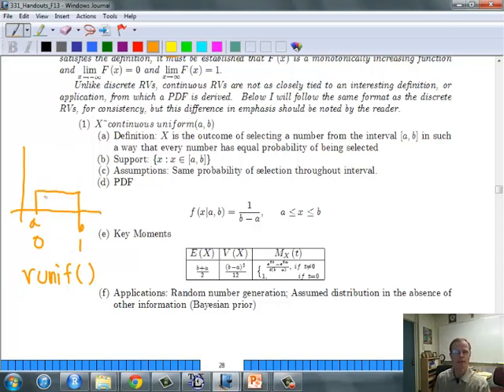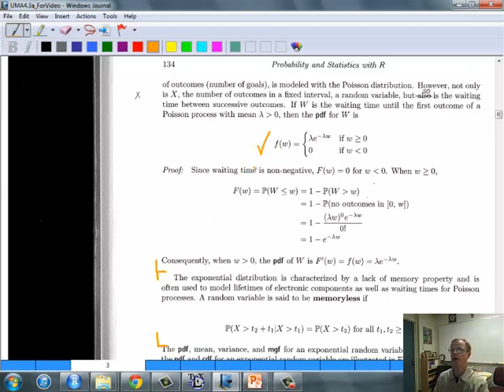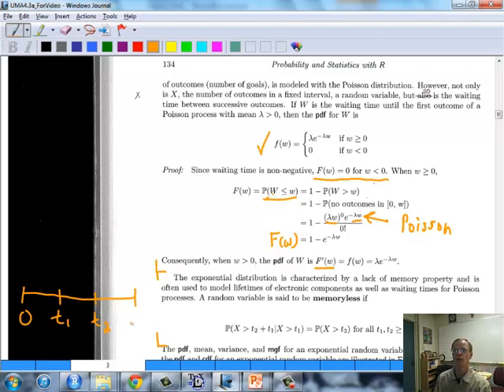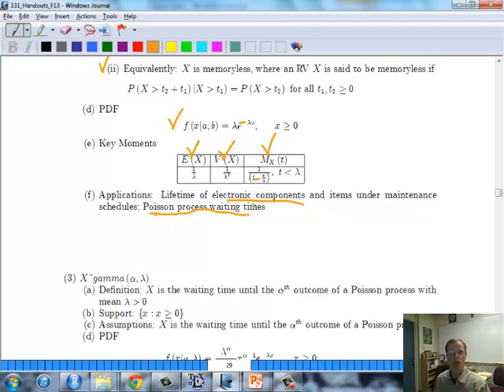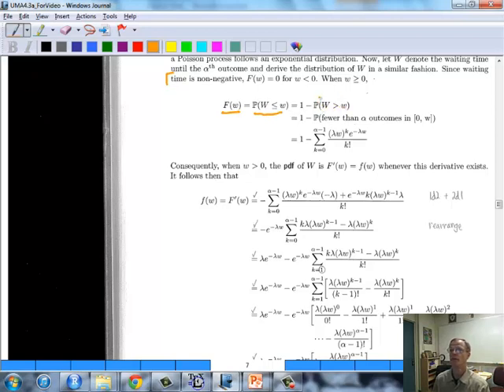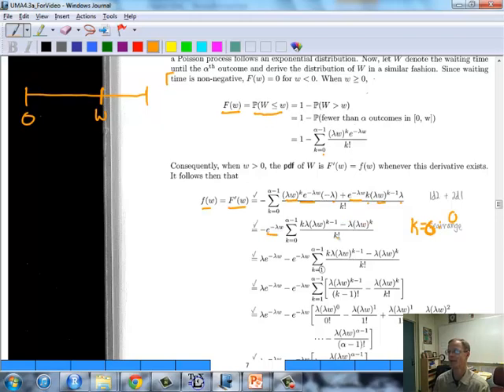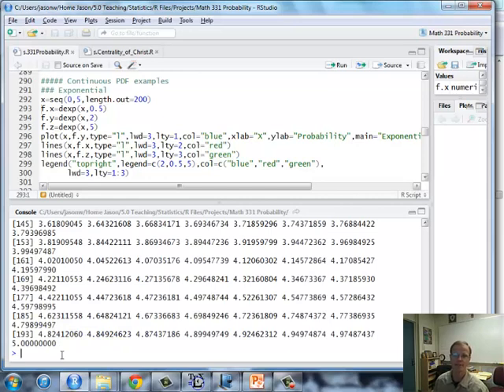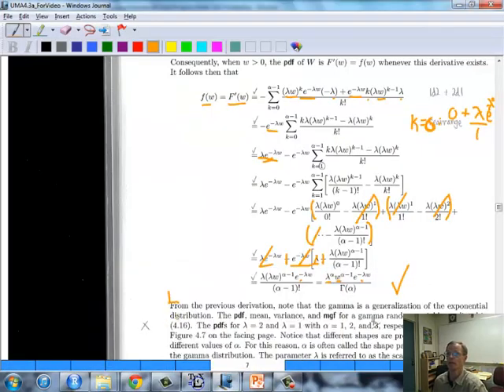UMA 4.3a Uniform, Exponential, and Gamma Distributions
Math331 lecture to accompany Militino, Ugarte, and Arnholt, Chapter 4.3, part 1 of 2.